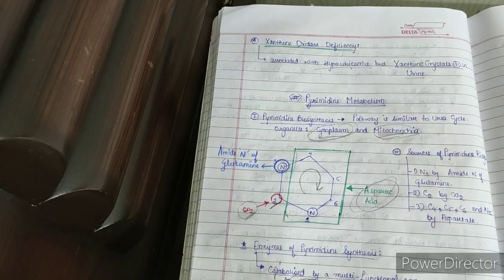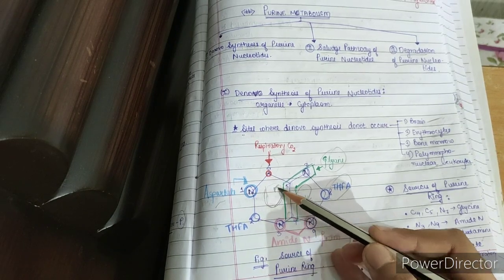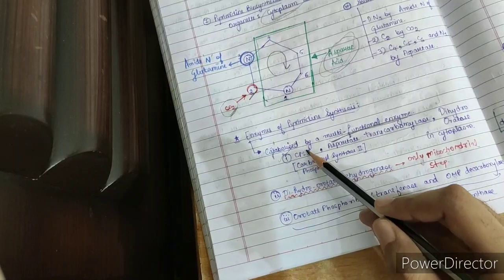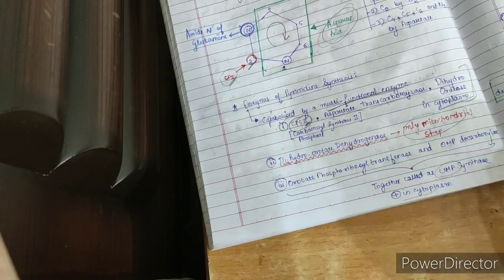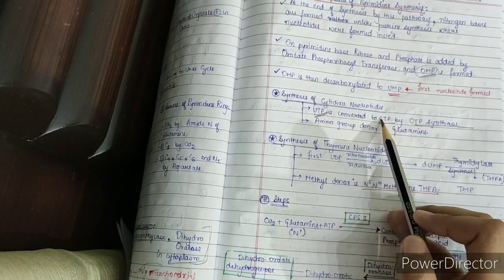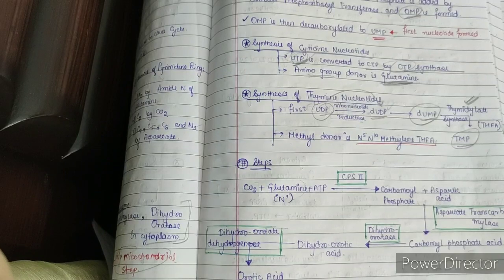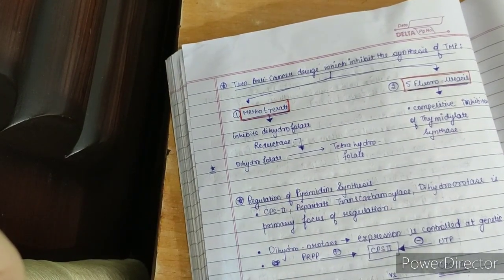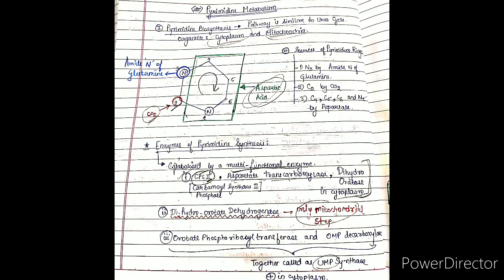Pyrimidine metabolism part-1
Pyrimidine metabolism and anti-cancer drugs